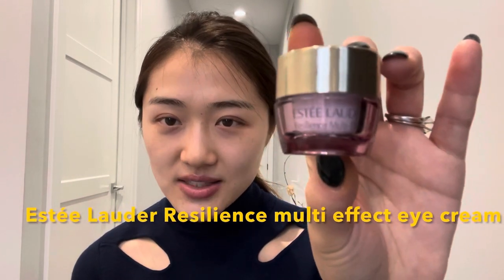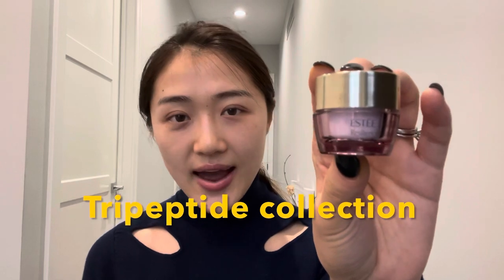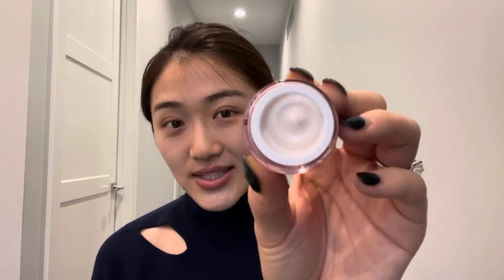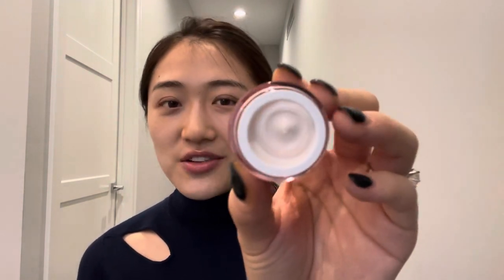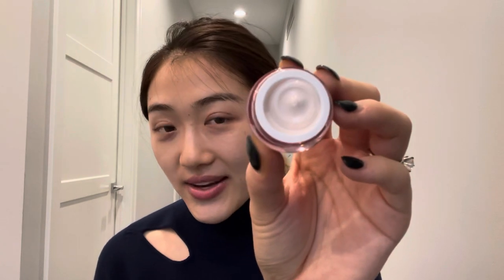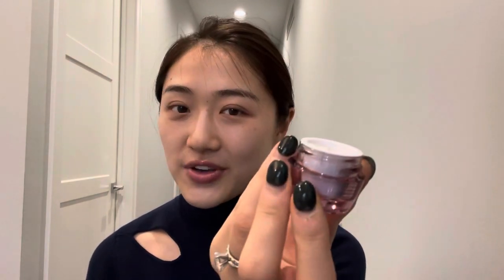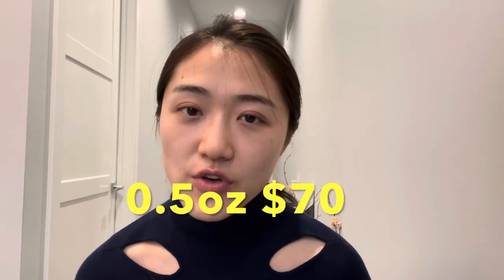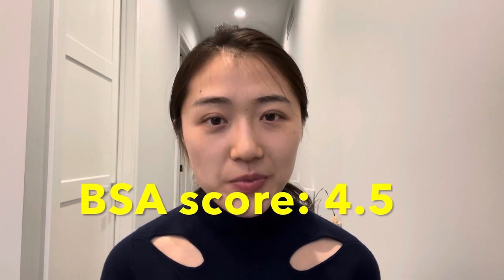Estée Lauder Resilience Multi-Effect Eye Cream + Bare Skin Test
Find out what I think about the Multi-Effect Eye Cream from Estee Lauder.